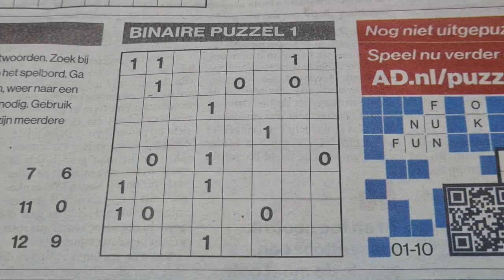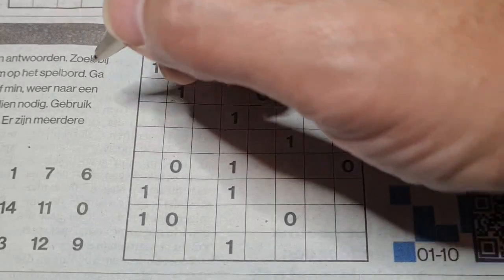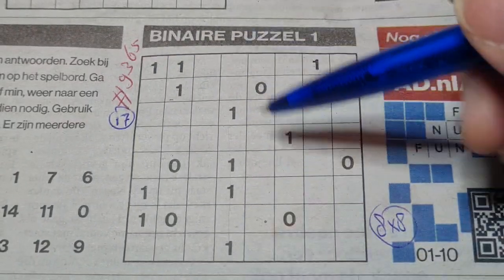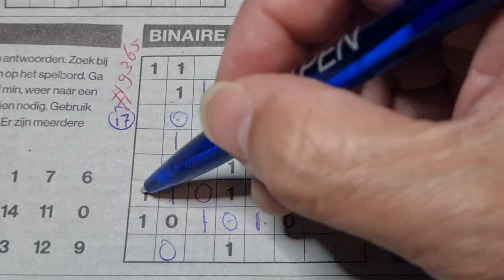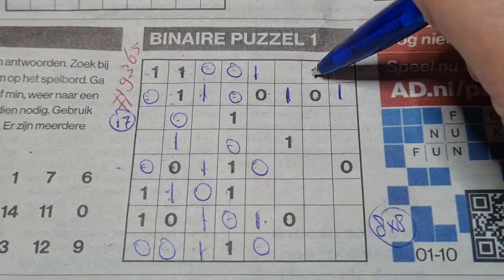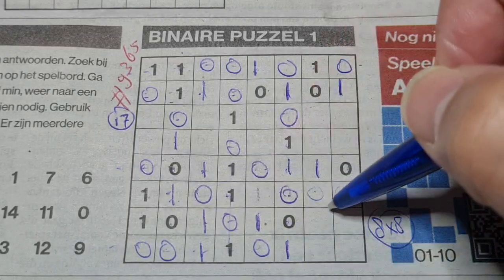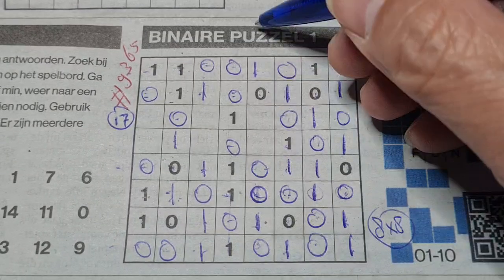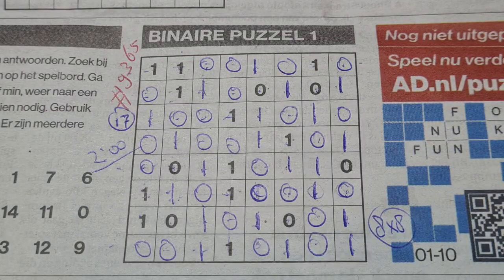Tuesday. Bonus Extra edition. (#9365) Binary01 Sudoku puzzle. 10-01-2024 Extra part 3 of 4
Enjoy the Binary Sudoku puzzle (Tuesday 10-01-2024 edition)